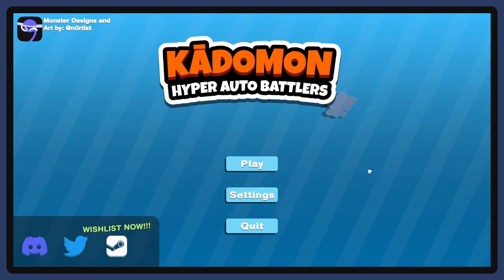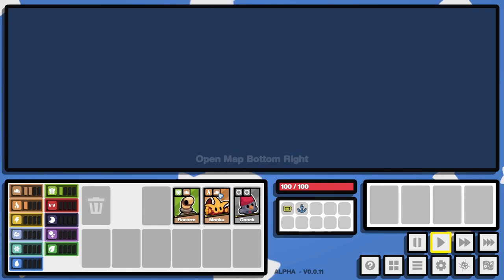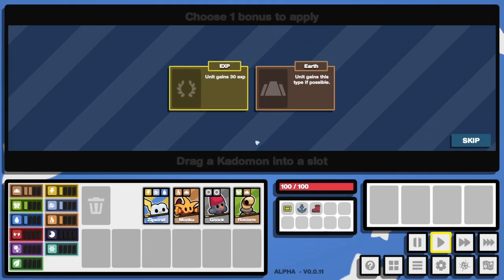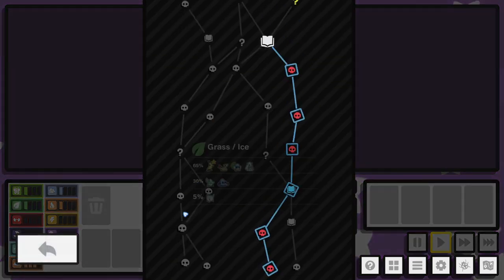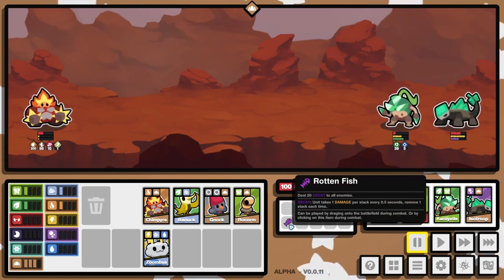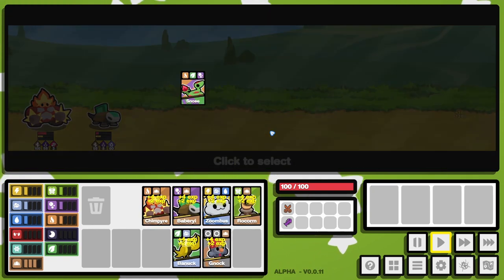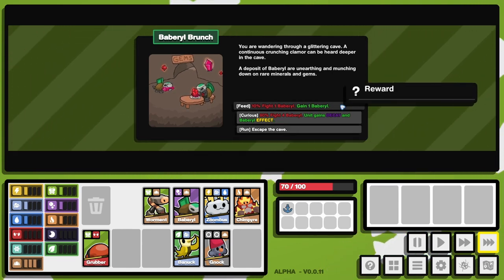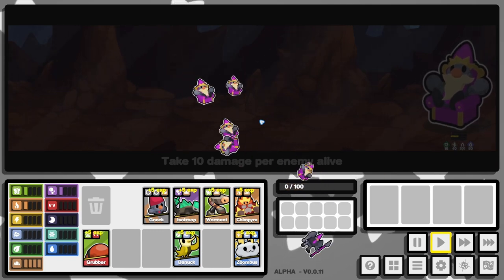Super Auto Pets Roguelite - Let's Try - Kādomon: Hyper Auto Battlers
Kādomon: Hyper Auto Battlers is a Monster Taming Auto Battler with Roguelike elements. Fight, collect, upgrade and evolve Kādomon to build your ultimate team. Discover different synergies to unleash wicked combos on powerful bosses. Over 100+ Kādomon to catch and build your dream team with.